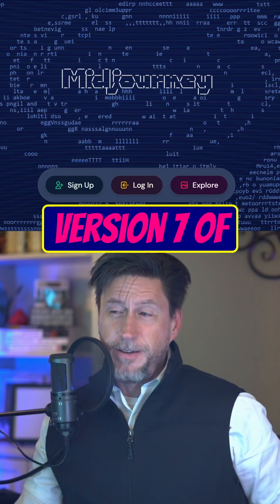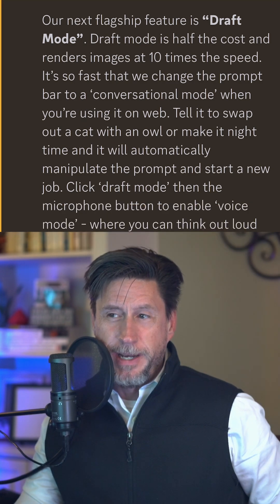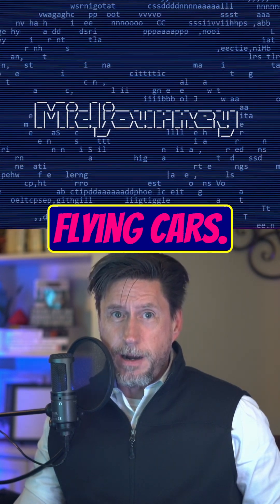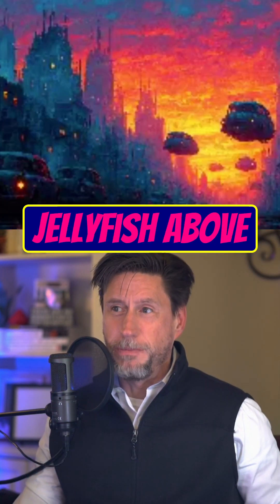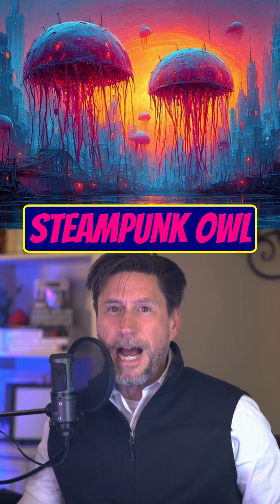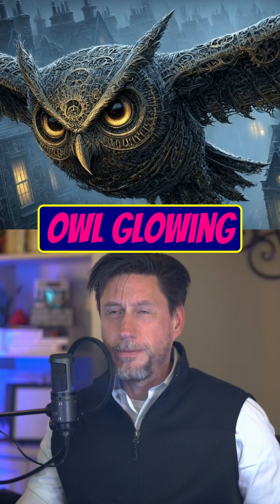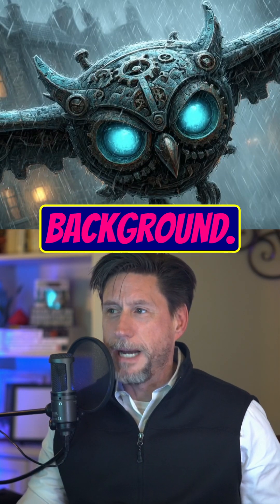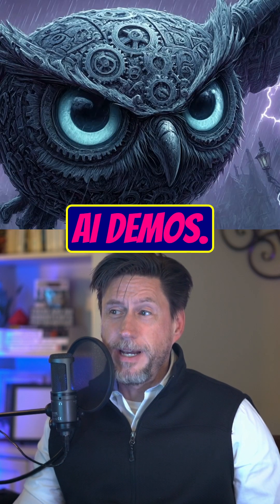MidJourney v7 Draft Mode Is INSANE! (Real-Time Demo)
📄 Full Description for YouTube Shorts:
🧠 MidJourney v7 Draft Mode is a game-changer! In this Short, I demo how you can literally talk your images into existence using voice commands—no more typing long prompts.

🎤 Watch me generate a concept and make TWO real-time voice edits using Draft Mode. It's fast, responsive, and seriously impressive.

✨ If you want to see side-by-side comparisons with v6.1, plus a deep dive into the new Personalization feature and how Draft Mode works in full detail...